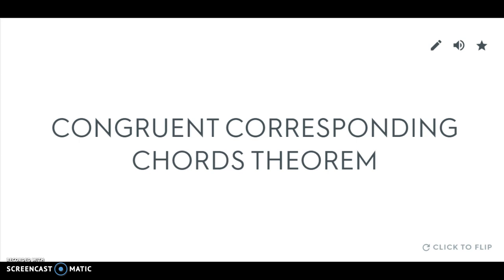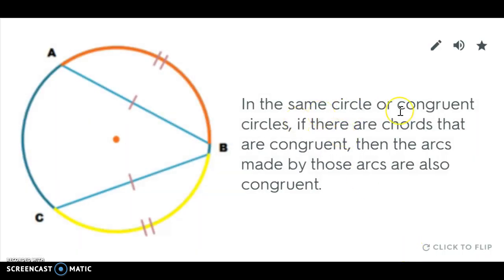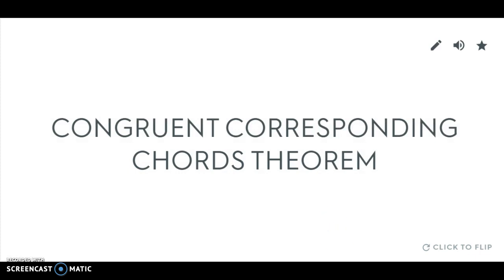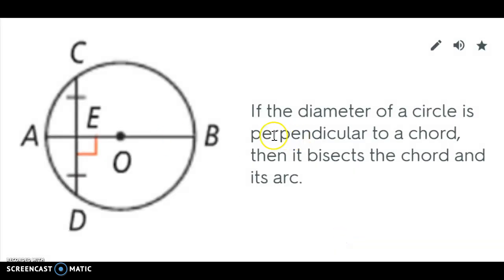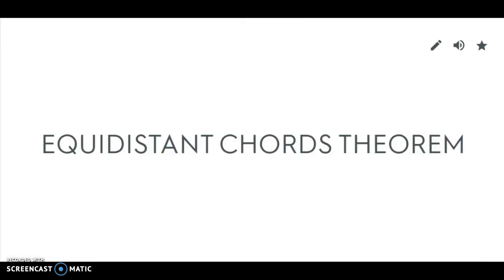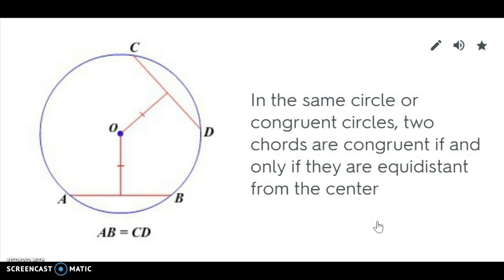Section 10.3 Vocab